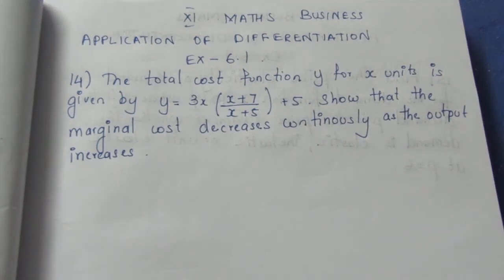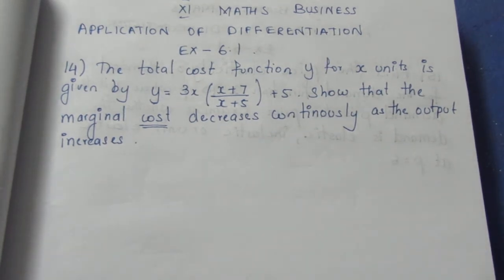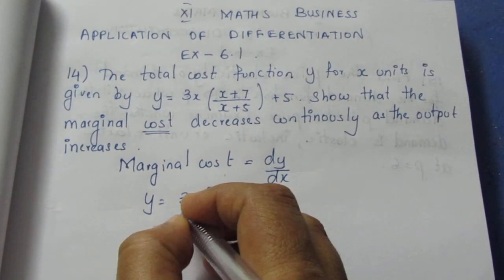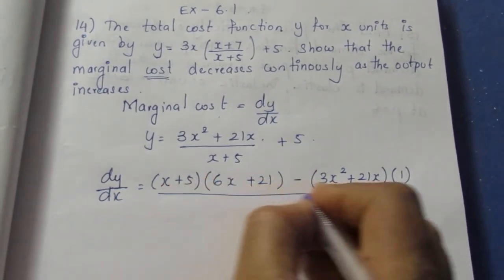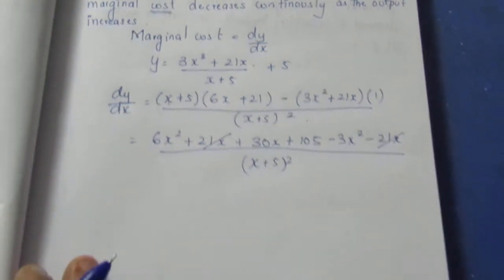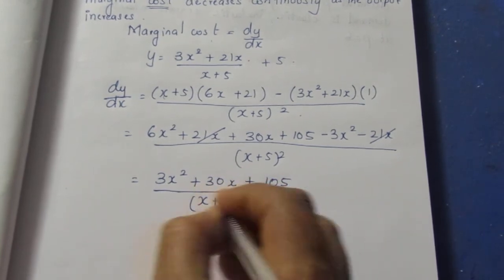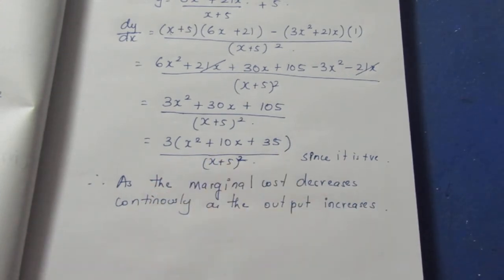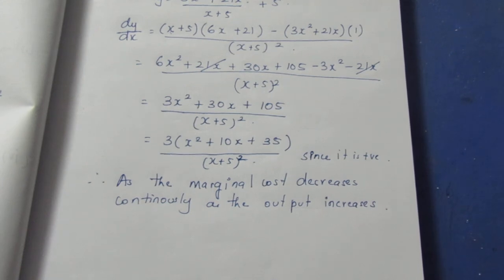TN CLASS 11 BUSINESS MATHS APPLICATION OF DIFFERENTIATION EX 6.1 SUM 14